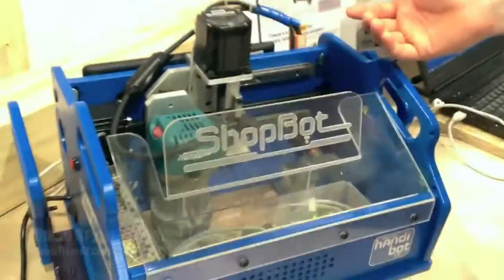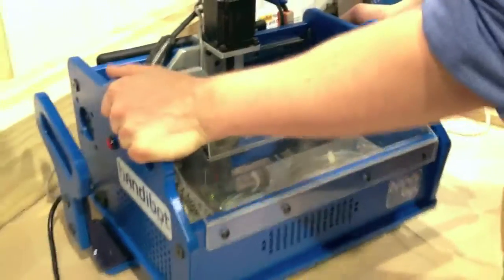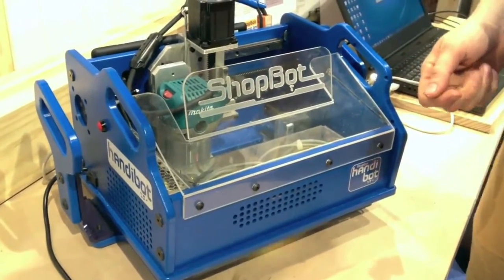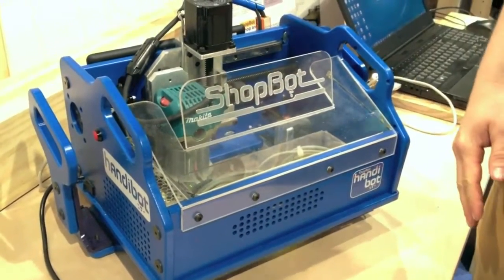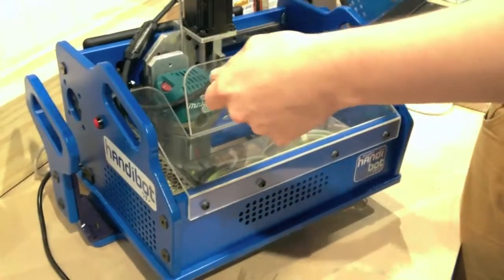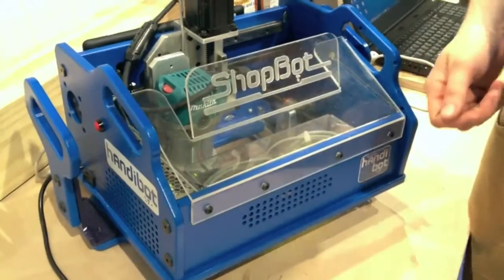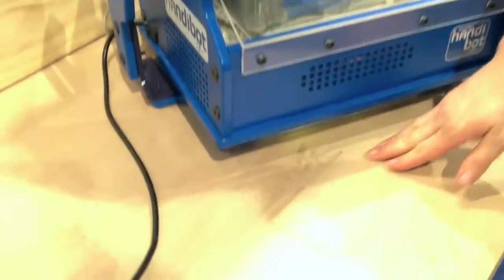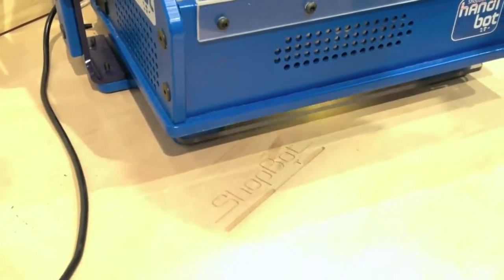ShopBot HandiBot Demo and Details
We get a live demo and find out all the juicy details on the new ShopBot HandiBot from David Bryan of ShopBot Tools. We also discuss the use of apps to expand the capabilities and applications for the HandiBot, along with anticipated pricing.